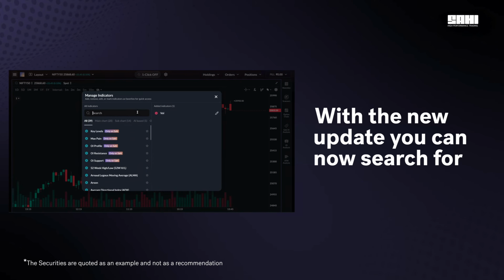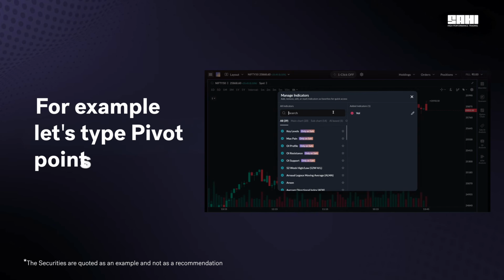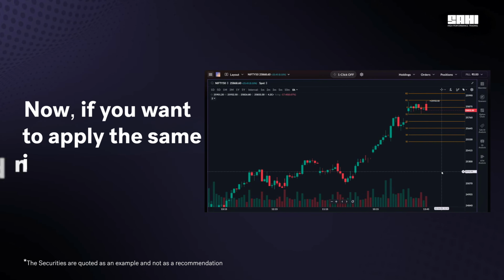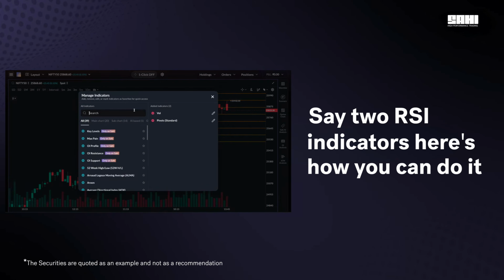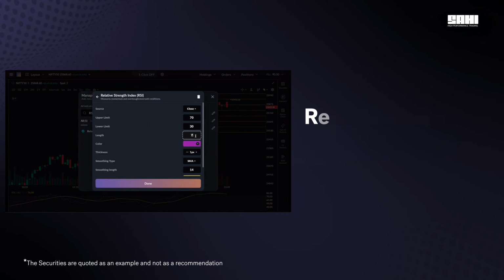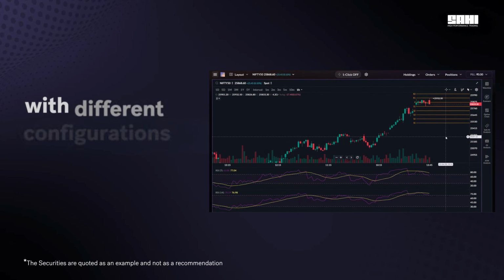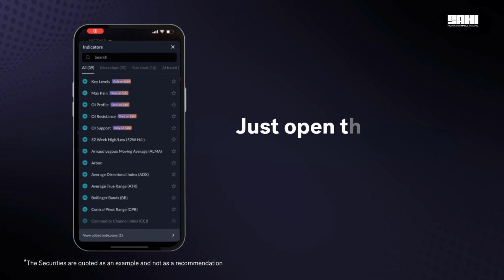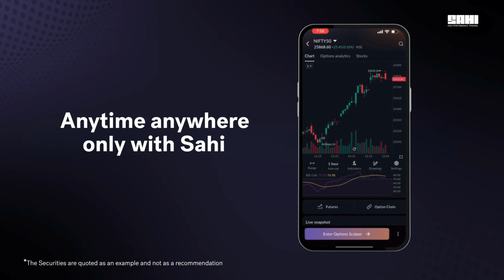How to Use the Search-Style Indicator Panel | Sahi Trading App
With Sahi’s Search-Style Indicator Panel, you can now discover, add, and customize indicators instantly — all in one place!

How to open and use the Search-style indicator panel
How to search and add your favourite indicators like RSI, MACD, and SuperTrend
How to pin, remove, and manage indicators effortlessly
Tips to customize indicator settings for your trading style

Whether you're a beginner exploring technical analysis or a pro who needs speed — this update makes it super easy to trade smarter and faster.